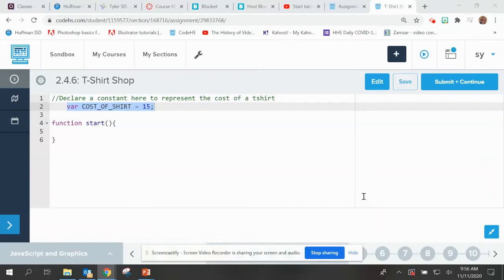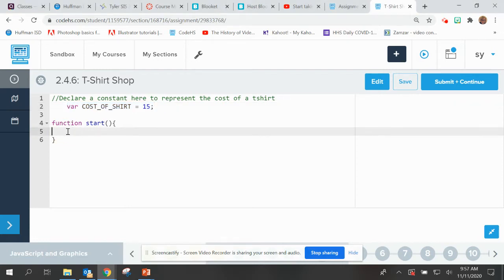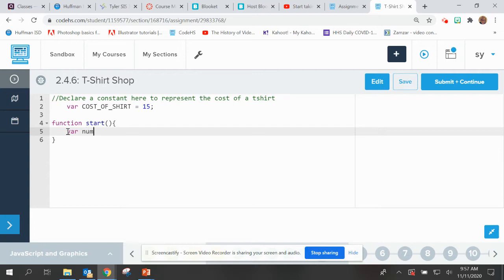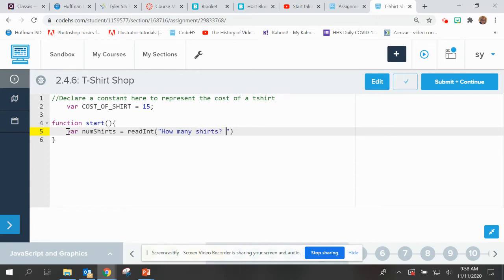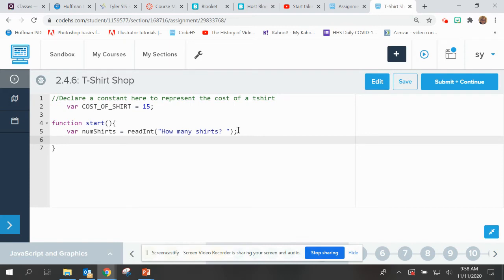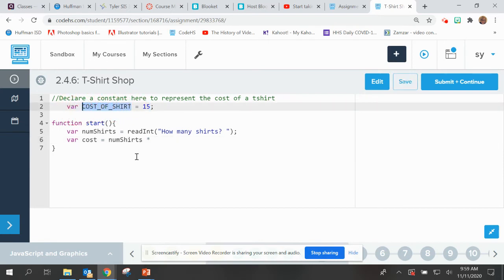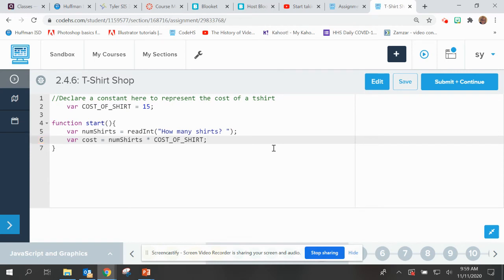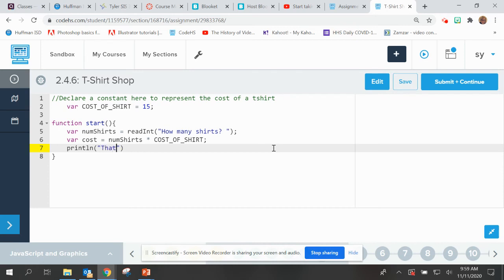Tshirt Shop in Code HS